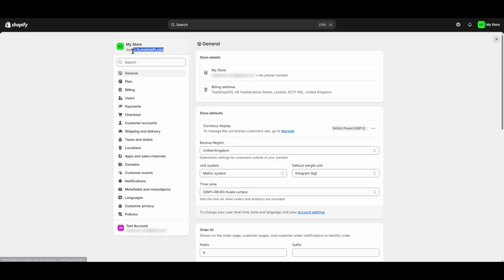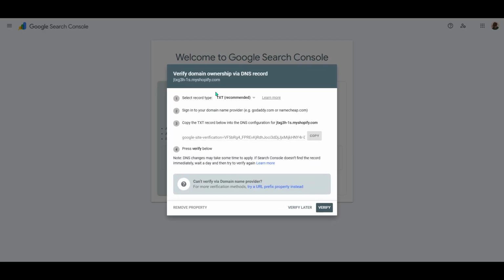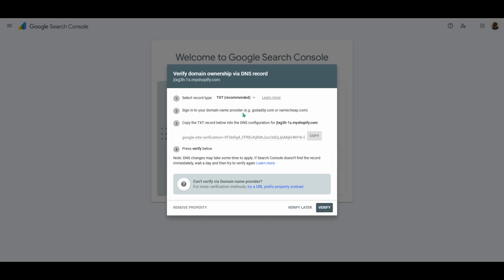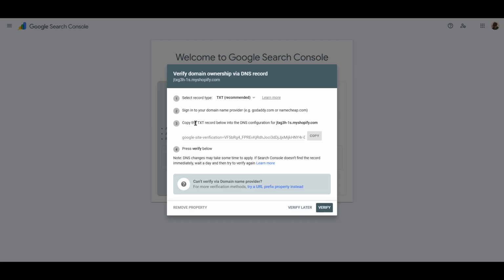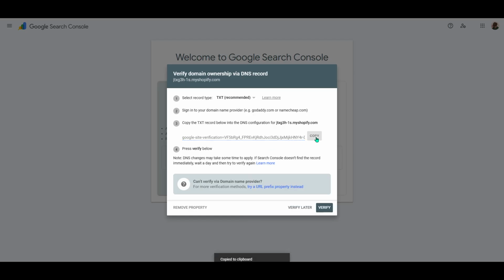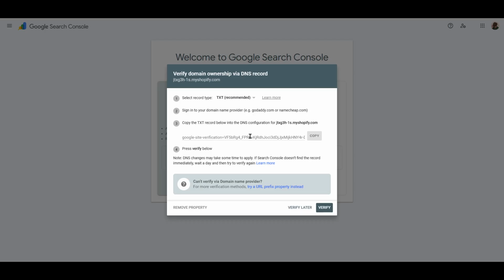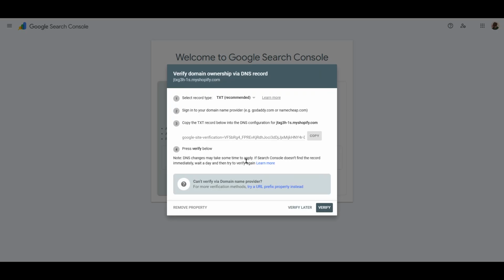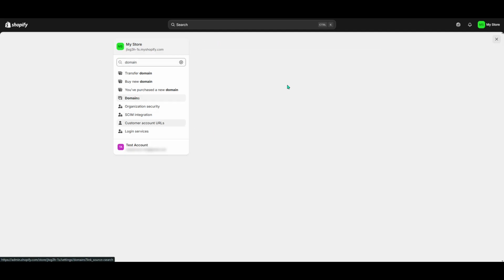How to Set Up Google Search Console for Shopify (Setup Tutorial + Basic SEO Tasks | 2025 Guide)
Use my link for 3 months at $1 Learn how to set up Google Search Console for your Shopify store—verify ownership, submit your sitemap, and perform basic SEO tasks to improve visibility on Google. This 2025 Shopify tutorial is perfect for beginners who want to monitor search performance and optimize their site for better rankings.

how to set up google search console for shopify 2025 tutorial, shopify beginner guide connect google search console, ecommerce tutorial verify shopify site on google, submit sitemap and fix seo issues shopify 2025, shopify seo basics use search console step by step, monitor keywords and performance shopify website, add and verify domain property shopify google console, optimize visibility using google search console shopify, shopify tutorial improve rankings with seo tools, shopify search console setup and seo guide 2025